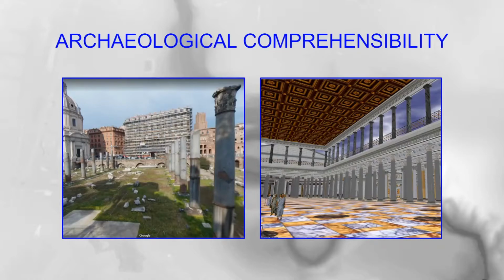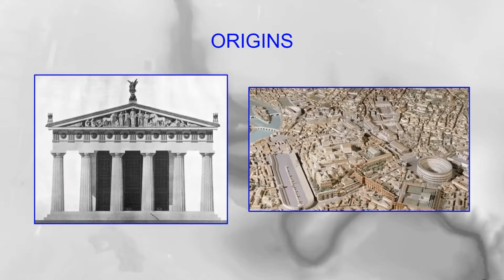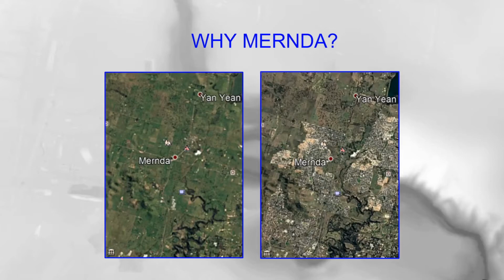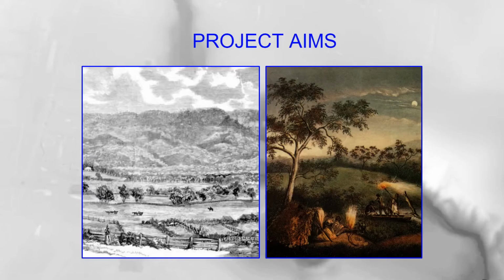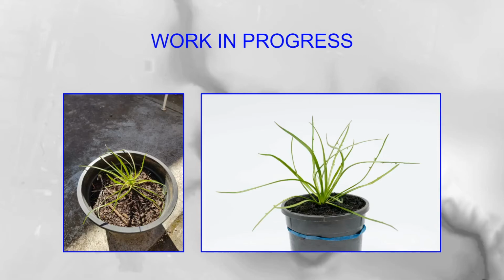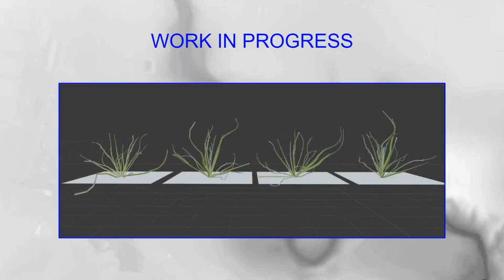The Mernda VR Project | Tom Keep | CAAA2020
The Mernda VR Project
Tom Keep

The Mernda VR Project, funded by a Student Engagement Grant from the University of Melbourne, plans to develop an immersive virtual reality reconstruction of an archaeological site along the banks of the Plenty River in Mernda. The site was the focus of a 2015 excavation conducted by Heritage Victoria, which was widely publicised as an engagement opportunity for the locals of the area to better learn the heritage of the region, which has seen dramatic development and population increase over the last 30 years. In the hopes of taking up the torch of engaging the people of Mernda with their local heritage, the Mernda VR Projects seeks to use 3D modelling software and photogrammetry to reconstruct the site in virtual reality for display in local libraries, historical societies, and schools. The project would involve reconstructing a researched hypothetical model of the site in two phases of its history: the Indigenous management and occupation of the area prior to European colonization; and the small cottage used for management of the mill, both constructed in 1855. Emphasis will be on the relationship to the land, and the different agricultural strategies employed by its varied occupants.

This talk was later published as part of the JCAA Special Collection "Computer applications and quantitative methods in Australasian archaeology": Keep, T. 2022 The Mernda VR Project: The Creation of a VR Reconstruction of an Australian Heritage Site. Journal of Computer Applications in Archaeology 5(1): 238–254. DOI